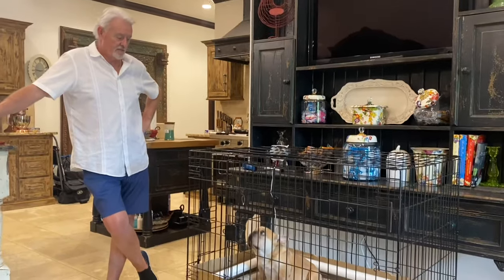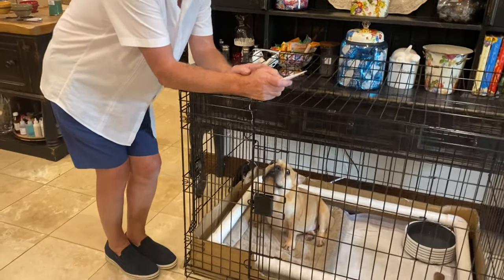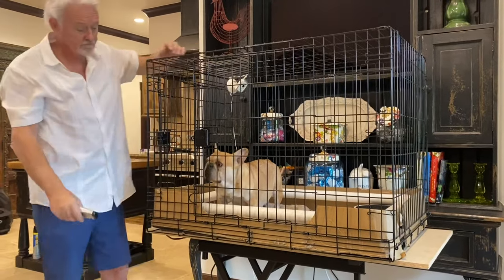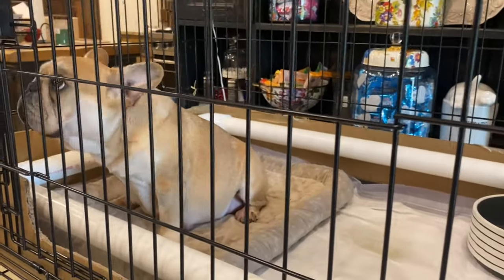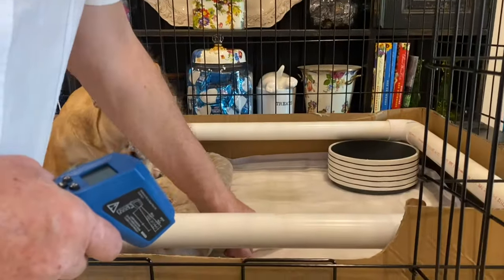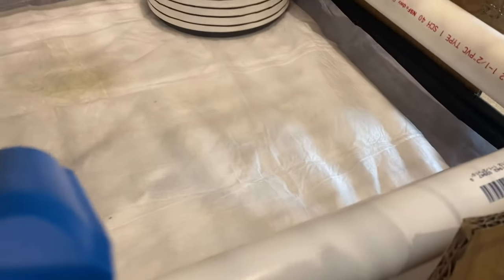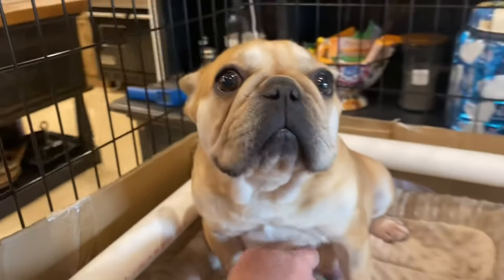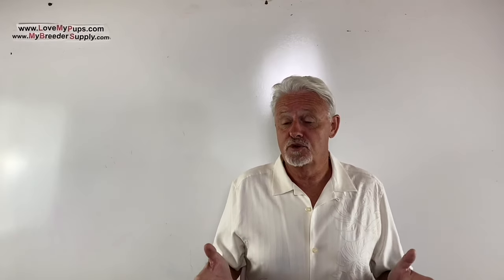Secrets to successful whelp part1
Prepare for whelp with the right system and supplies and check your dog to get the timing right.